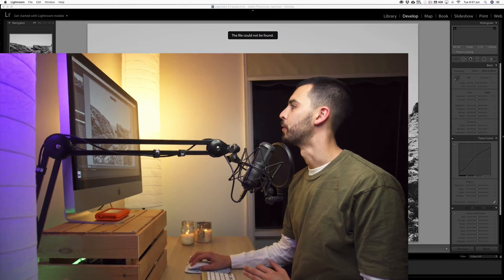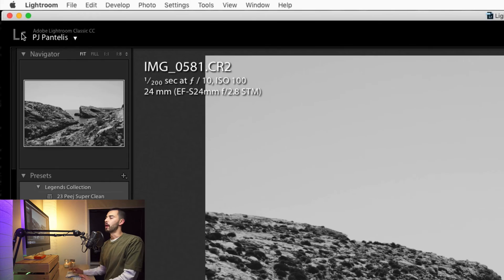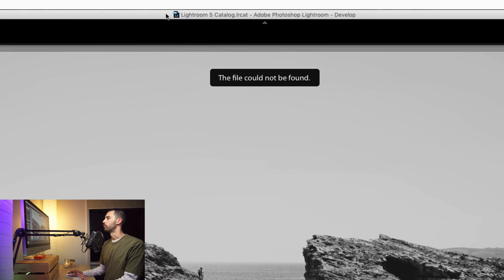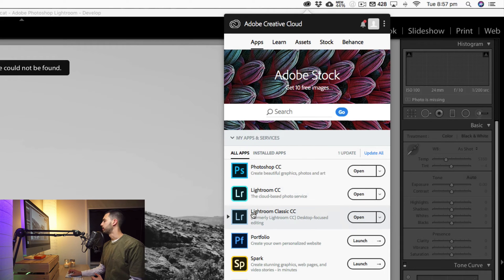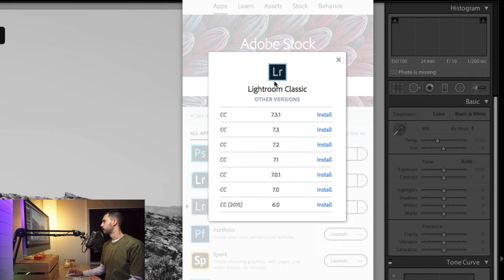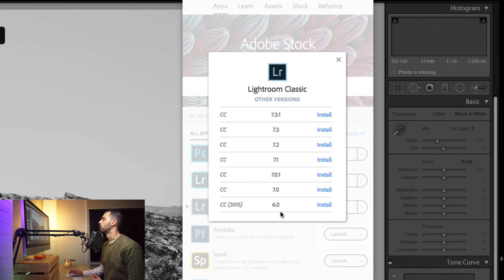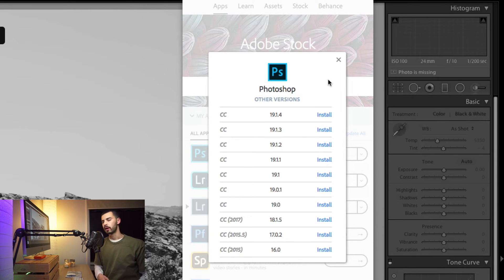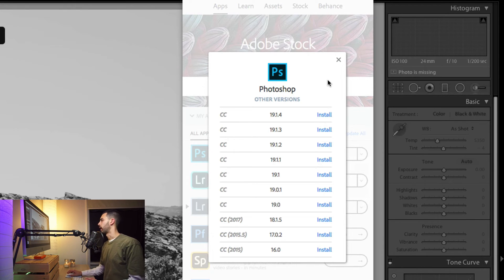How to LEGALLY install older versions of Lightroom (Adobe Creative Cloud)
Hey pals, here is how to legally download older versions of Lightroom (and other adobe products). Particularly helpful if like me, the new preset system in Lightroom 7.3.1 and above is giving you some hassle.
You can keep both versions on your machine in case you ever need to switch between the two or refer to an older version.

Camera, lens, microphones and lights I used to make this video

Music in my videos is from Epidemic Sounds.